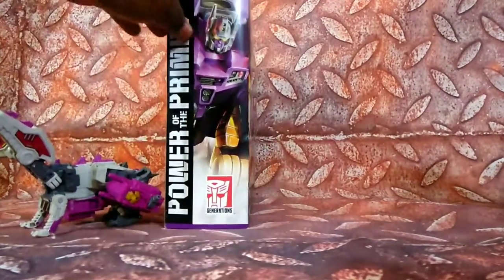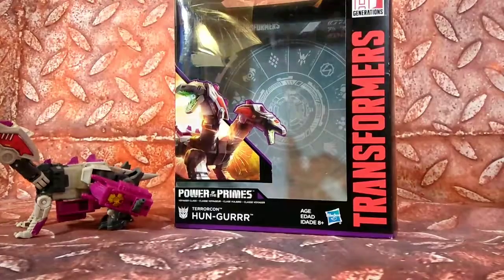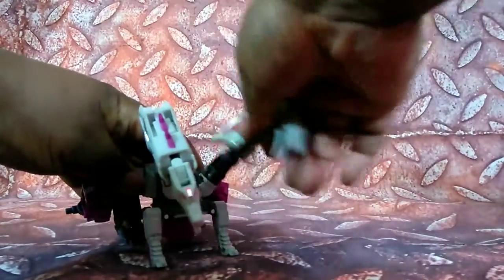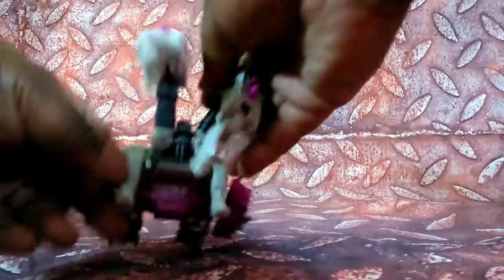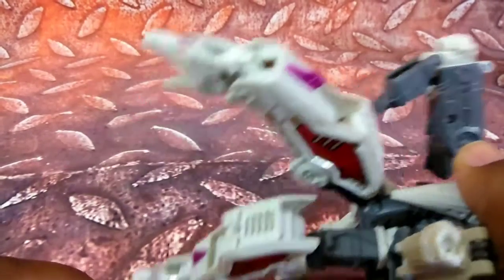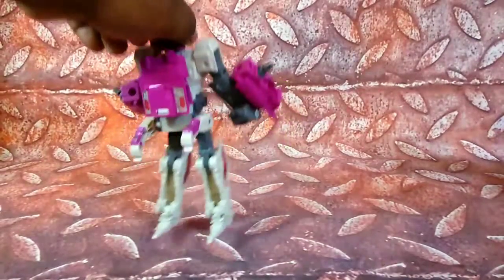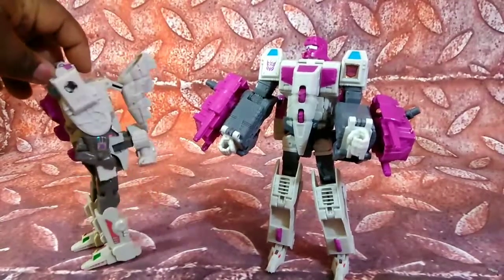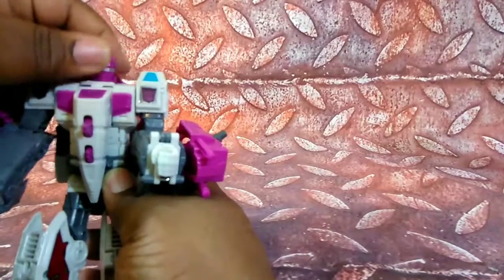Transformers Power of the Primes Hunguurrr Terrorcon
Regimus Maximus back with my review of the Power of the Primes Terrorcon Hunguurrr . He'll form Abominous once I have all the Terrorcons